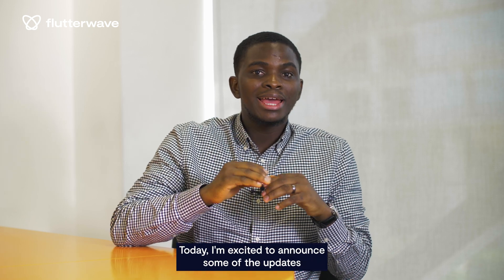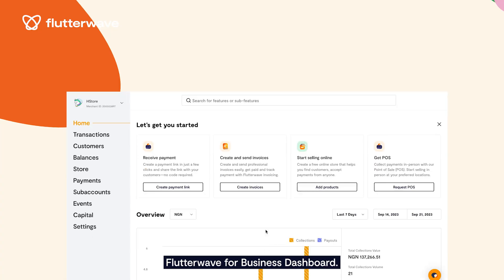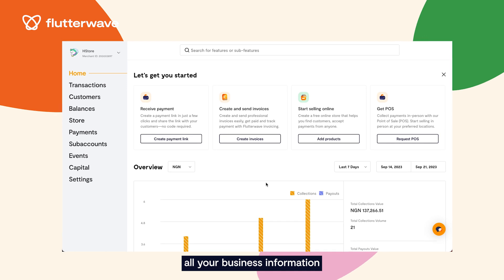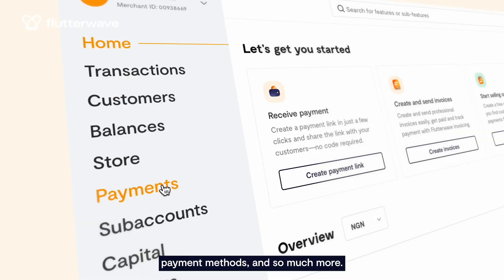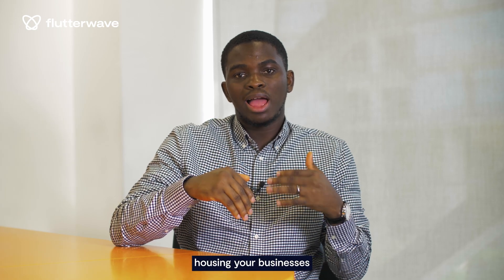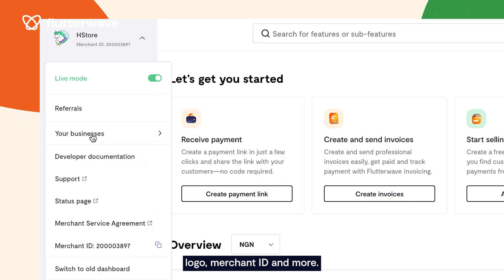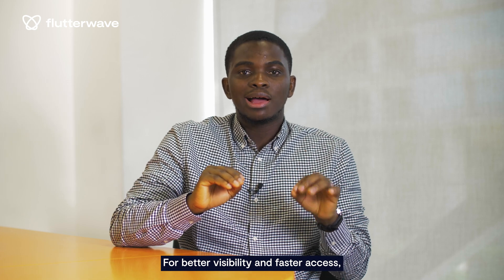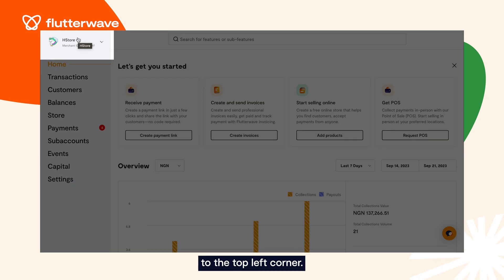See What's New On The Flutterwave Dashboard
We've made some exciting changes to the Flutterwave dashboard for faster access and easier navigation. We relocated the merchant hub and added interactive cards for frequently used features and a powerful search bar.